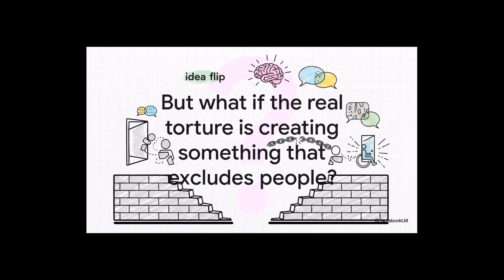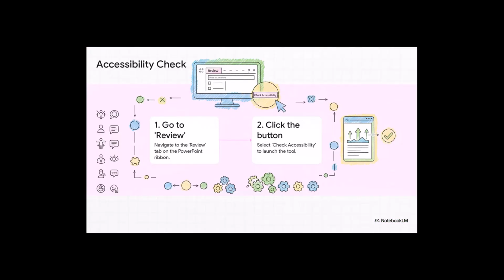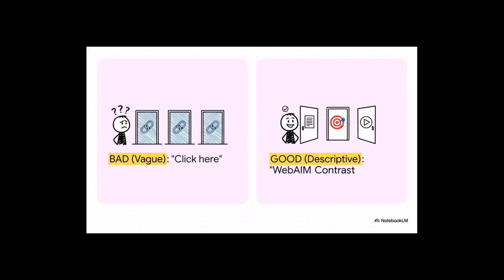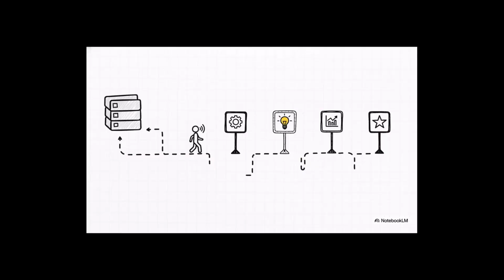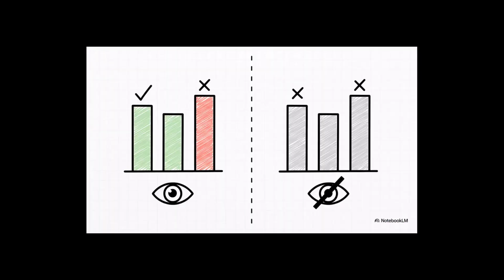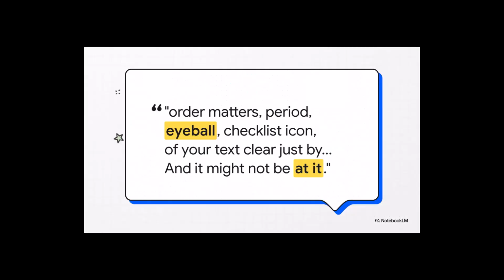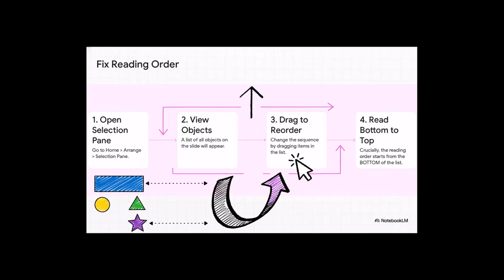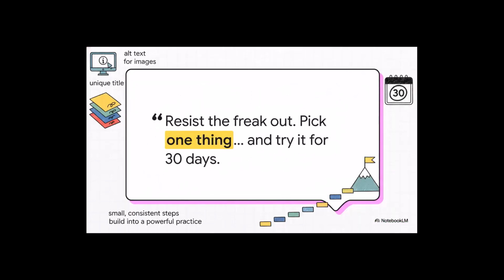Make Your PowerPoint Presentations Accessible